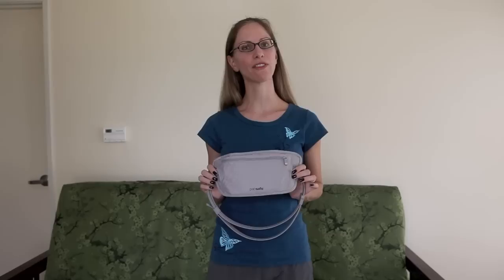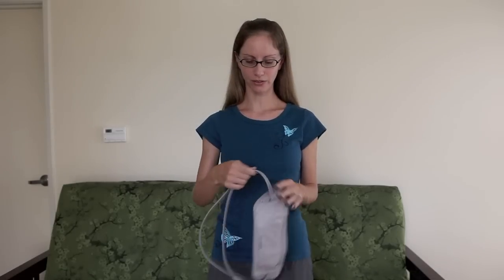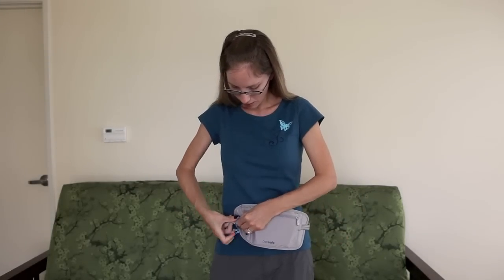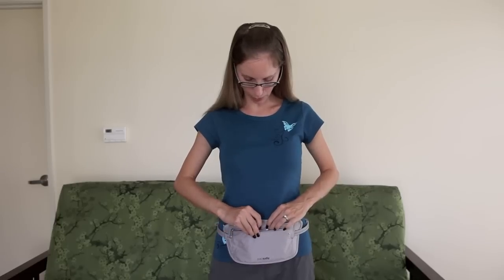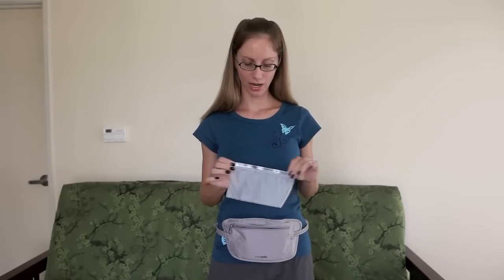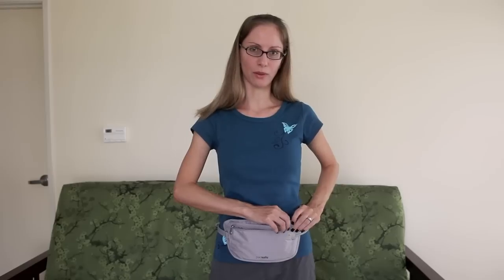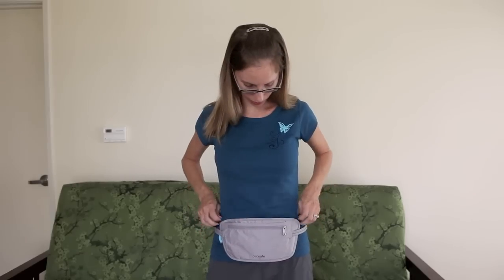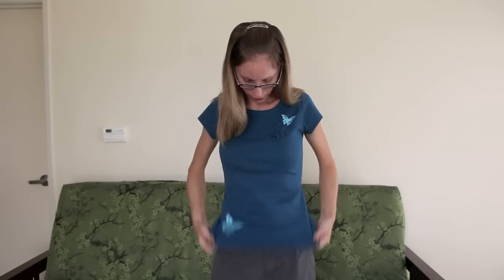PacSafe Coversafe 100 Anti-Theft Travel Waist Wallet Review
Review of the PacSafe money belt for protecting valuables while traveling.

Follow the Adventures of George and Heidi